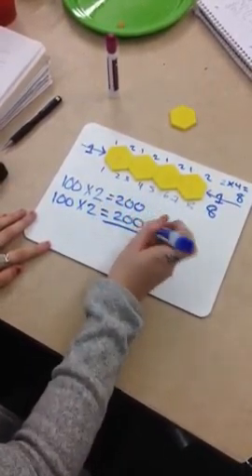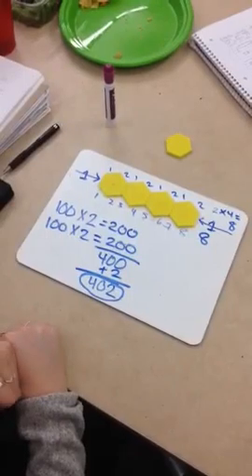Hexagon shaped tables #2